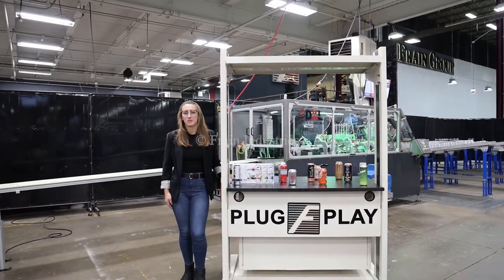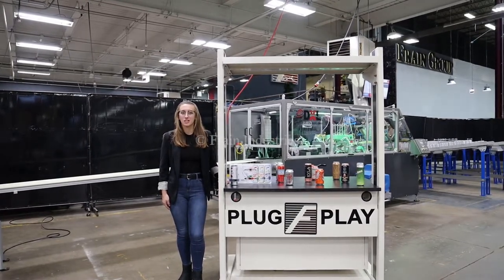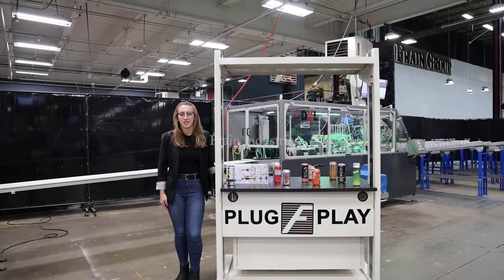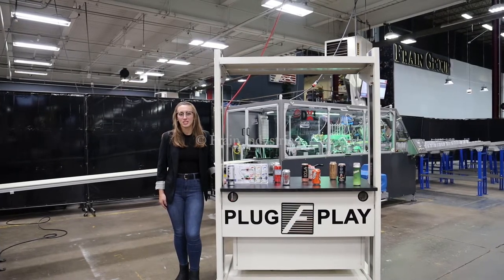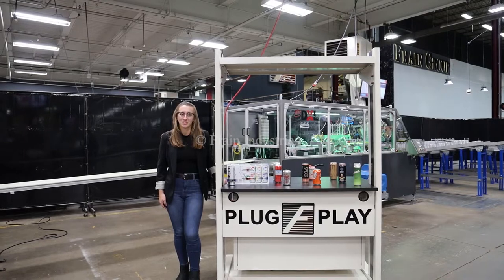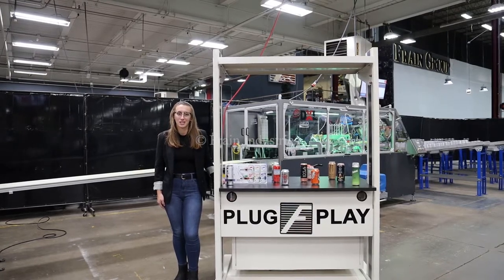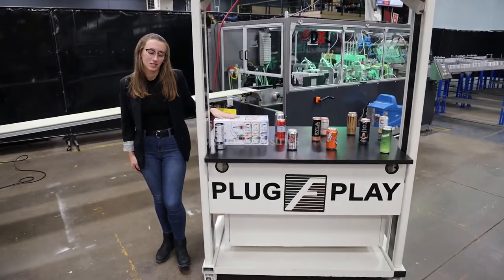Climax C3 Automatic Cartoner w/ Schneider ROBOX Palletizer Demonstration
Here we're running one of our Climax C3 Automatic Horizontal Glue Cartoner paired with an optional Schneider Robox robotic palletizing system.

Climax, Model C3, Automatic, intermittent motion, 6 lane, side load, hot melt glue cartoner rated up to 15 cartons per minute - depending on materials, application, pack pattern and machine configuration Capable of running 4 packs, 6 packs, 8 packs of 12oz and 16oz cans and 12 packs, 15 packs, 18 packs and 24 packs of 12oz cans with proper change parts. Equipped with 92" long x 18" wide product in feed conveyor with (6) container feeders  to container orientation laner with automatic blank carton magazine and pick n place, carton collation section with air knife carton open assist, set on 15" centers with 2" wide x 4" long lugs, single arm loader, Nordsen ProBlue hot melt glue system, minor / major flap closers, compression section, seko gauges and safety guarding. Control panel has A/B PLC with A/B panel view controls with A/B variable speed controllers. Mounted on carbon steel frame with two part stainless steel epoxy paint primer and finish coat with leveling legs.

Schneider, Model Robox, Robotic palletizing system with (5) axis, articulated, rotary joint, servo driven, robotic, pic-n-place arm rated from 1 to 10 cycles per minute with number of product - depending on materials, application, machine configuration and pack pattern. Painted carbon steel construction. Case size range: 6.5" to 22" in length, 4.5" to 16" in width and 3" to 16" in height. Pallet dimensions 48" x 40" x 4.5". Maximum pallet load size: 41" x 48" x 80". and sheet sizes 30" x 30" to 48" x 40" vacuum pickable. with maximum pick-up weight of 50 kg. Ambient temperature of 35º F to 100ºF and 95% RH non-condensing. Magazine pallet sheet and layer sheet capable. Fanuc M-7 10iC/50H Robot, with vacuum tooling end arm affecter. Over / Under conveyor, has (3000 pound) capacity and 20 second cycle. Double (2) locking doors on perimeter guard located along the length of pallet provides operators easy access to pallet and has 80" long infeed conveyor with 30" to 36" infeed height and 0" to 15" discharge height. Control panel has Rockwell Automation Compact GaurdLoix PLC with VersaView 12" touchscreen HMI and statis light bar. UL Compliance, inspection and labeling of main electrical enclosure. Mounted on heavy duty frame.